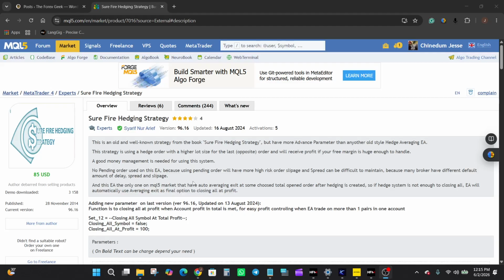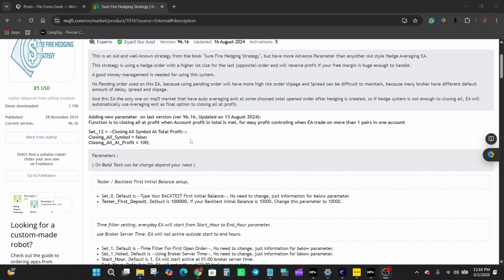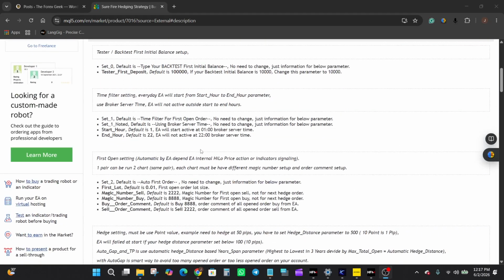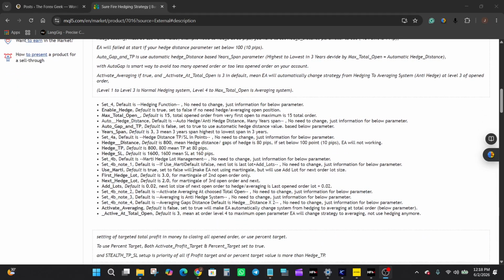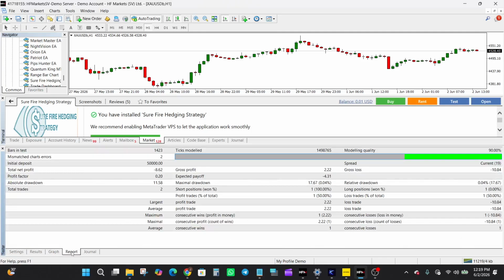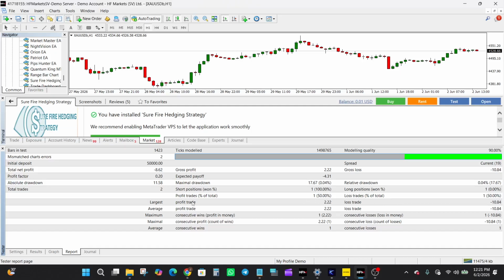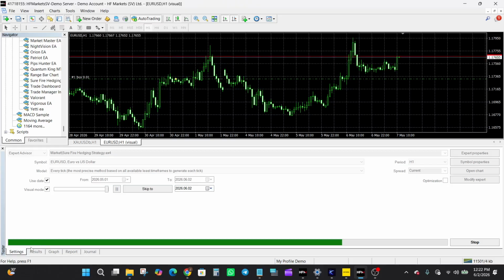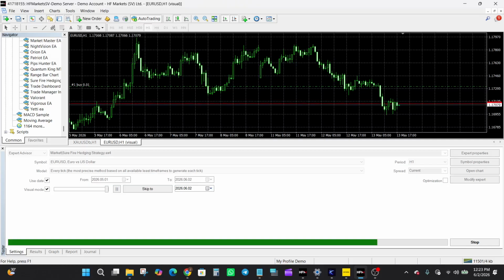Sure Fire Hedging Strategy EA MT4 & MT5 Review – Advanced Hedge and Averaging System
Read more about the Sure Fire Hedging Strategy EA MT4 & MT5

In this review, I take a look at the Sure Fire Hedging Strategy Expert Advisor for MT4 and MT5, covering its MQL5 Marketplace details, hedging and averaging logic, trade management system, risk controls, and historical backtesting performance. I also explain how hedge-based behavior appears in historical data and what traders should consider when evaluating its real-world application.